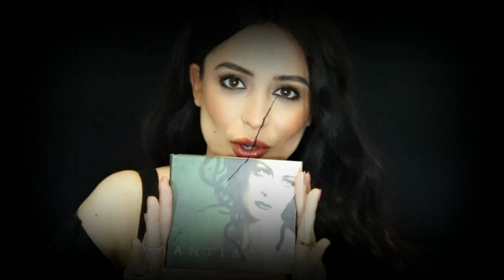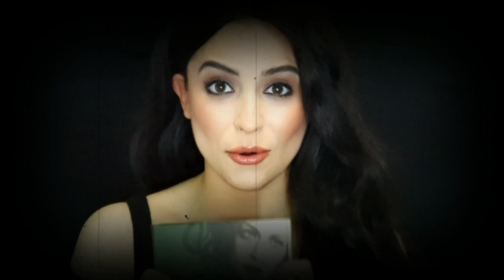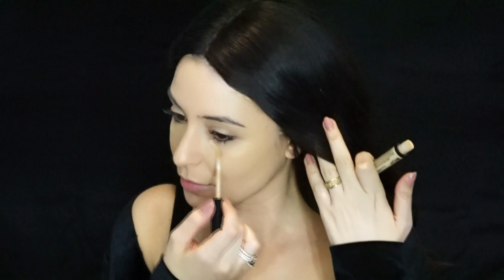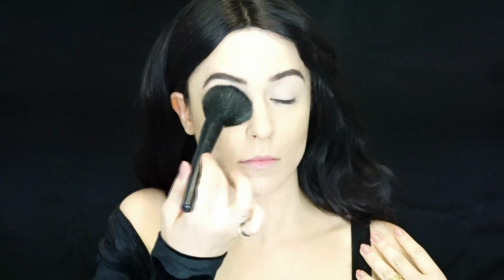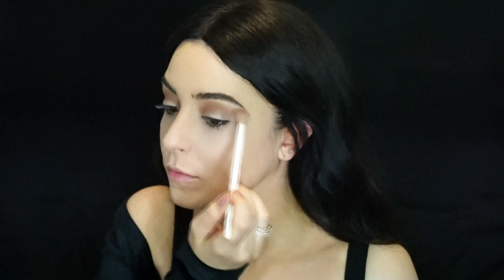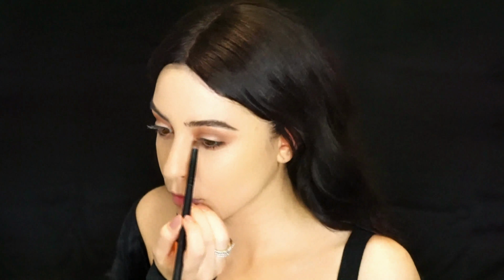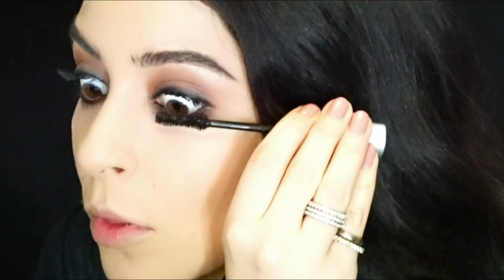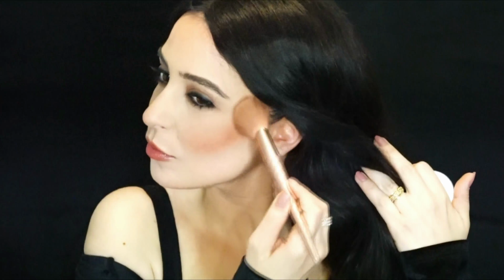Anna Vissi Erwteumenaki Makeup Tutorial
Anna Vissi is undoubtedly one of the most iconic female singers in Greece. I grew up listening to her music & admiring her talent and beauty! This song is so passionate & beautiful! The music video in my opinion was simple & effortlessly beautiful just like her! The link below is the official video!